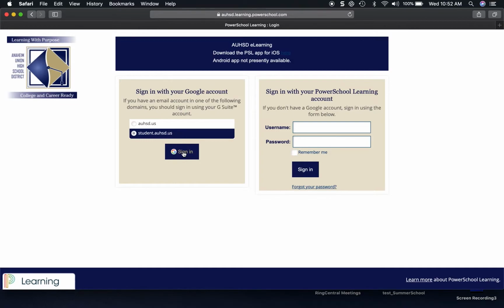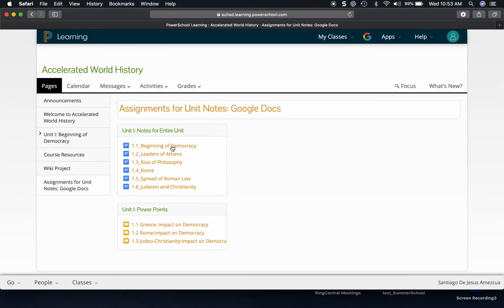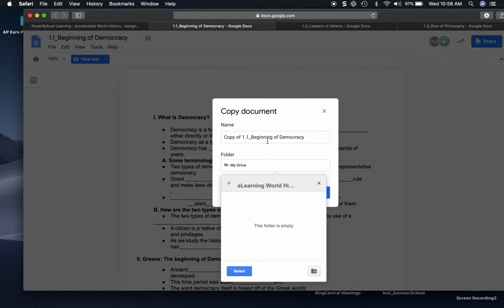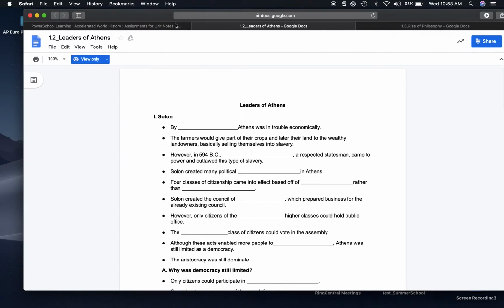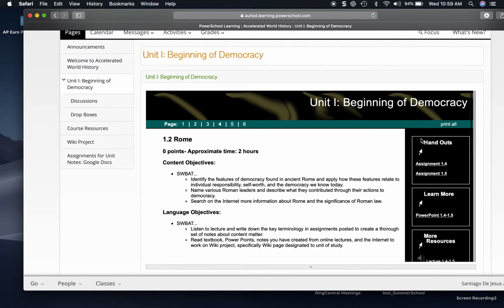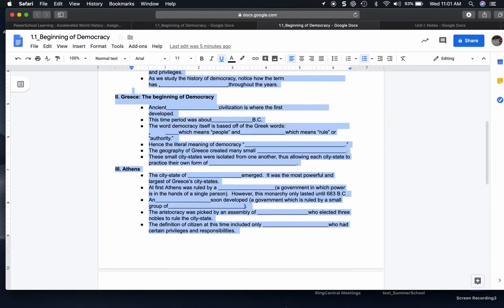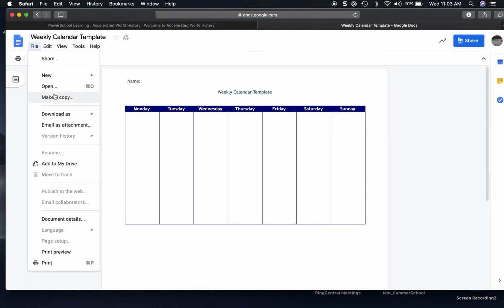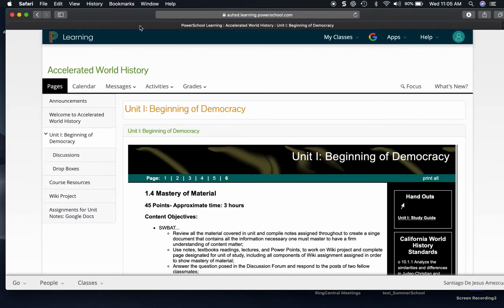How to Download Google Docs and Stay Organized